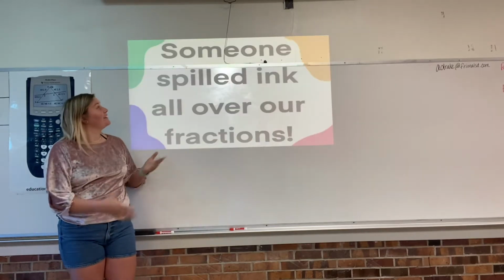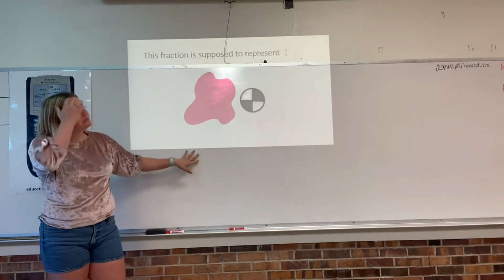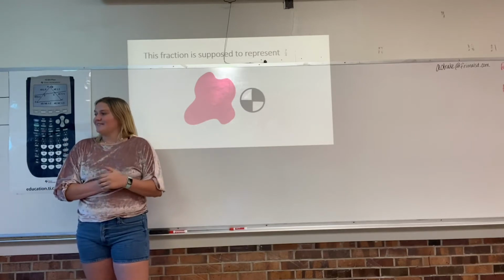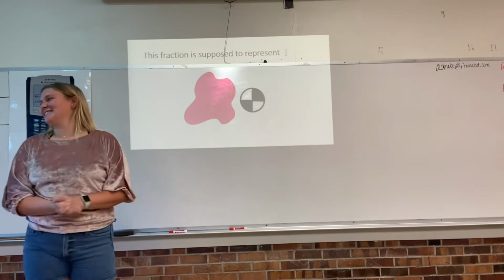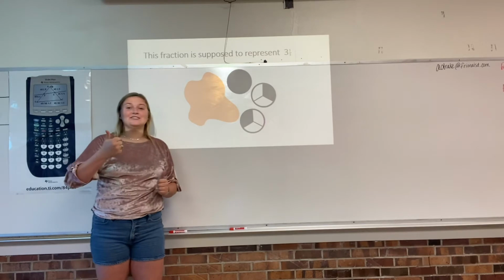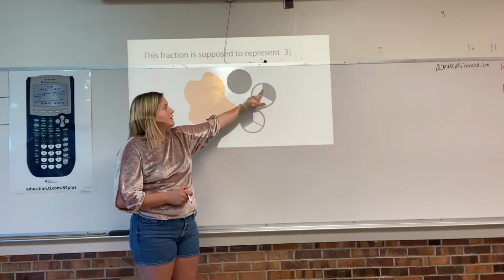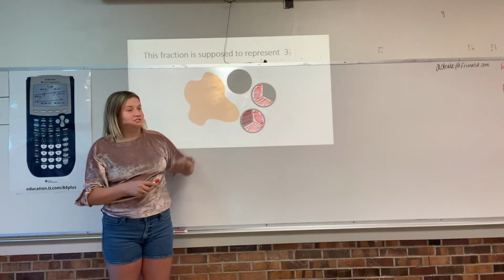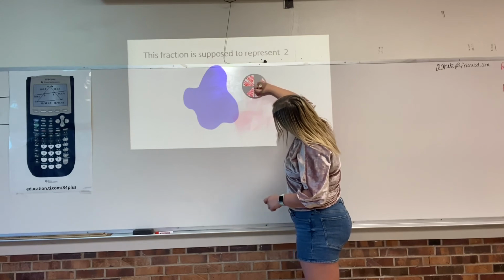Number Talk Carly Drake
Number talk for my class MATH 1350